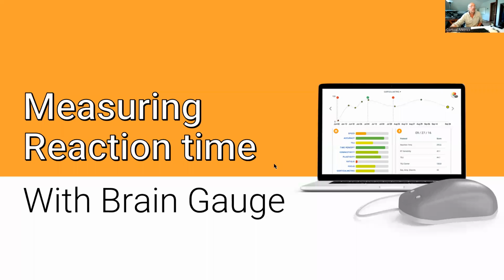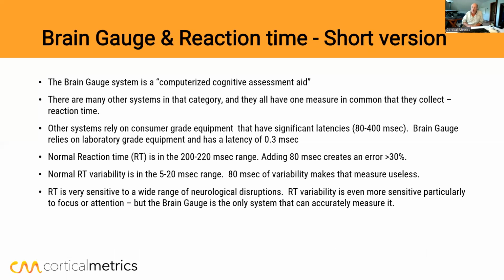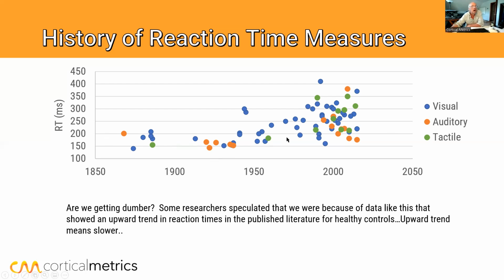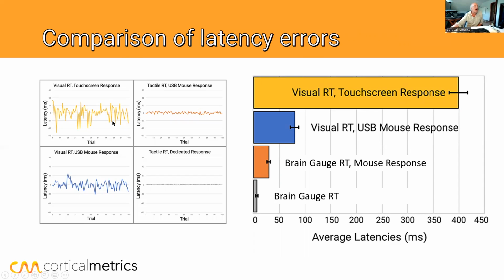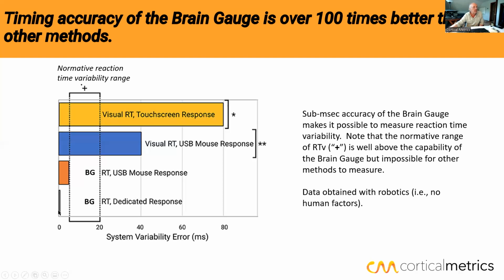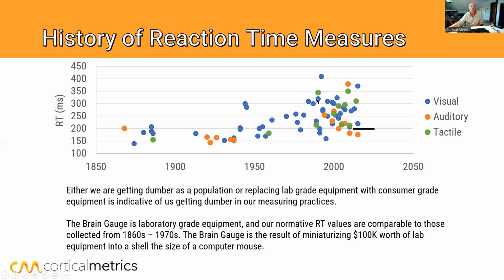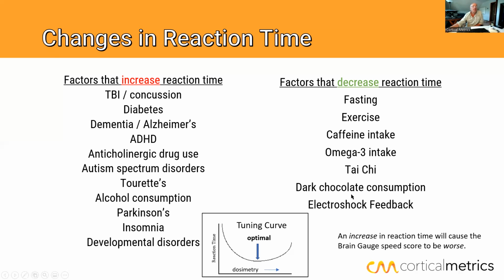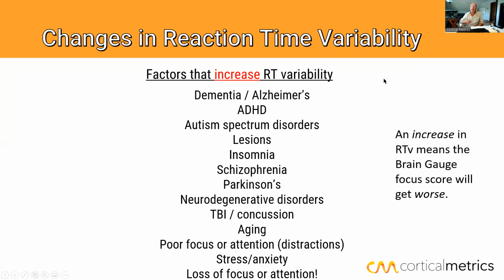reaction time accuracy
Short and long versions of what reaction & reaction time variability is, how the accuracy of the Brain Gauge compares to other systems and why collecting reaction time accuratley matters.  Lots more discussion this topic in Grumpy Science @